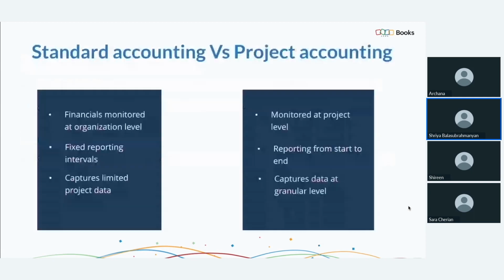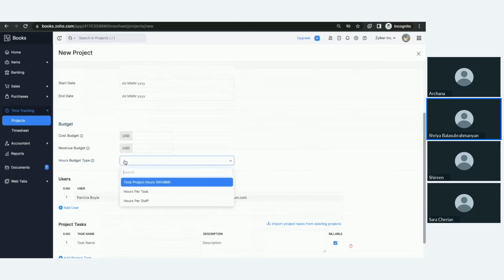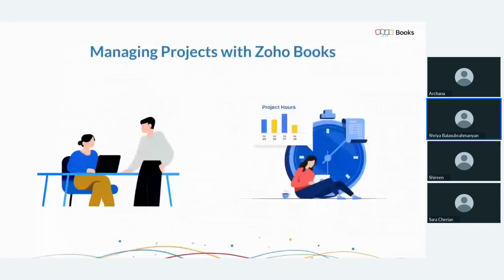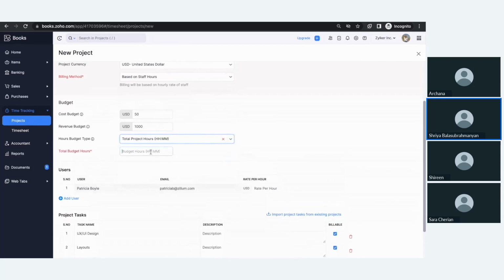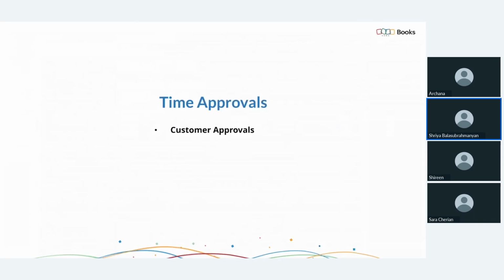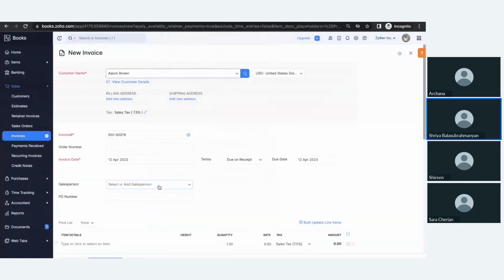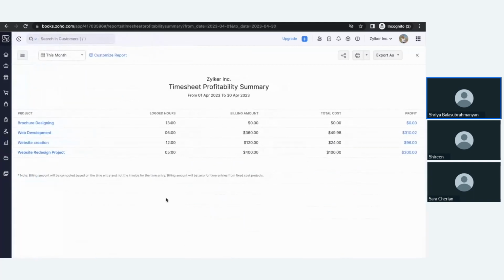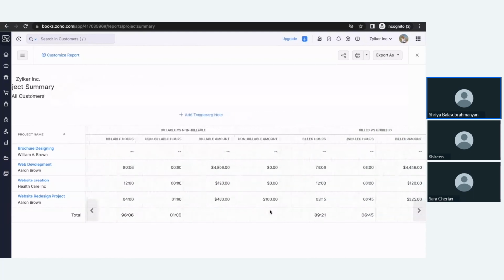Core Project Management Accounting in Zoho Books Software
Zoho Books is a smart accounting system designed for businesses. It is very simple, easy-to-use, and able to help you make intelligent, data-based decisions. It is also the pioneer accounting product of a reputed software provider, which eliminates all worries related to uptime, support, or security.

Another thing that is really specific about Zoho Books is its smart design, with extreme attention to detail and a bundle of useful functions arranged in a way that doesn’t disturb the user’s operations.